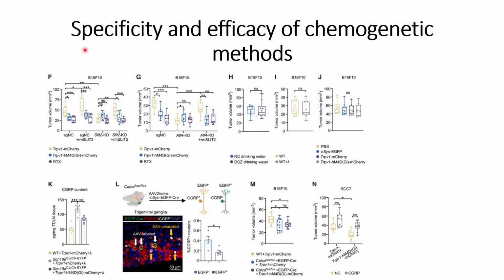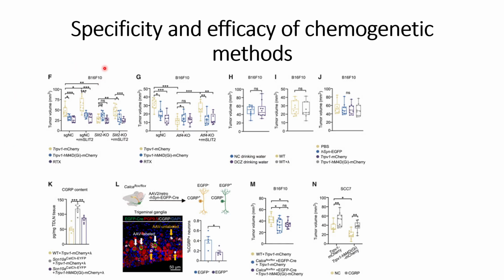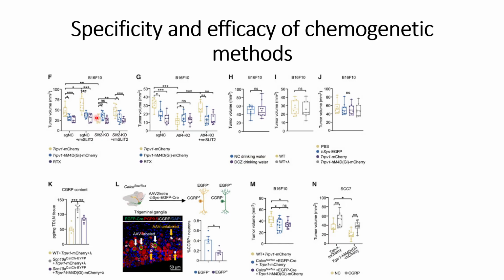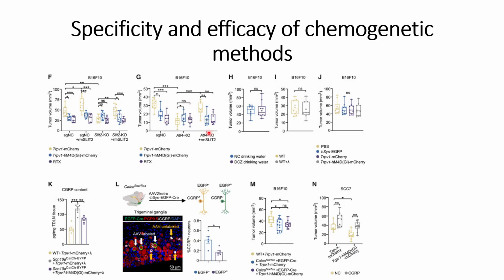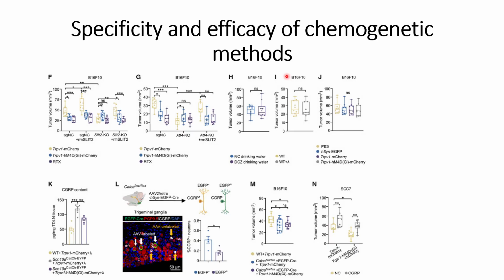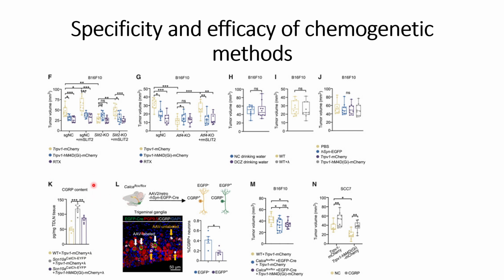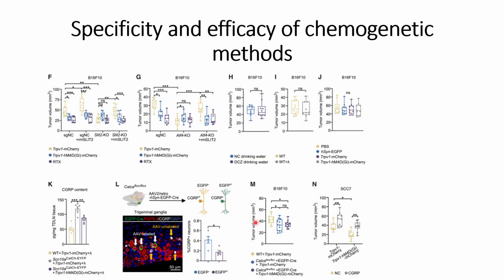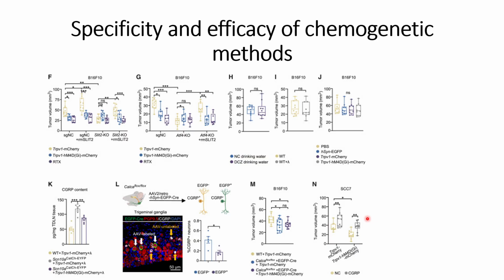Specificity and efficacy of chemogenetic methods Code: 1151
Gist: Specificity of the different factor involved in tumor suppression are analysed. Chemogenetic inhibition through both methods in the absence of SLIT2 or ATF4 cannot be able to affect tumor development, whereas when recombinant SLIT2 are reintroduced, tumor suppression ability of the chemogenetic methods have been rescued (figure 4f,g). Afterwards controls are being tested for hM4D(Gi), where normal and DCZ drinking water doesn’t affect the tumor weight without any optogenetics stimulation (figure 4h,i). Afterwards other different condition in the absence of optogenetics stimulation also show no change in tumor development (figure 4j). CGRP are also quantified in the presence of CatCh stimulation by light CGRP also increased with increase in tumor volume and vice versa (figure 4k). Afterwards in-vivo study carried where Calca gene responsible for CGRP has been knockout out (figure 4l). Afterwards there is no effect of the hM4D(GI) has been observed (figure 4m). With the regional administration of CGRP, there is a increase in tumor volume (figure 4n). All these indicate the specificity and efficacy of both chemogenetic methods.